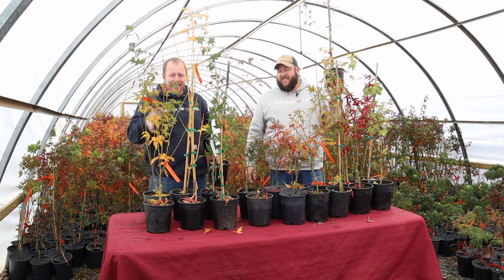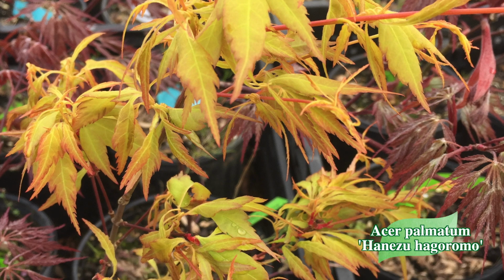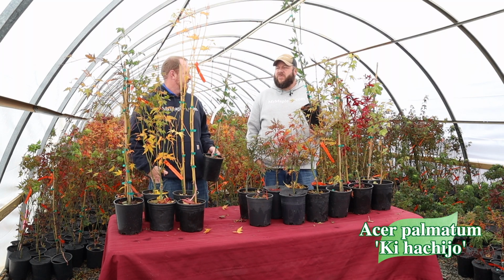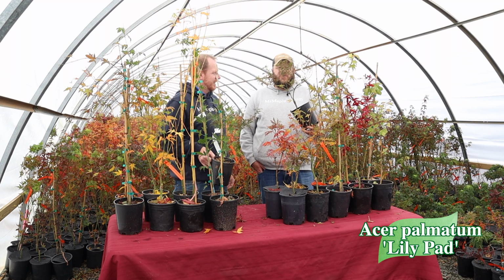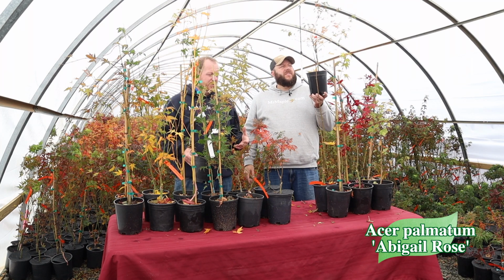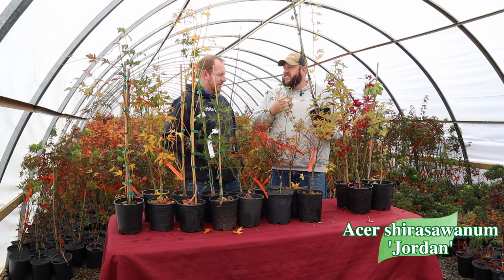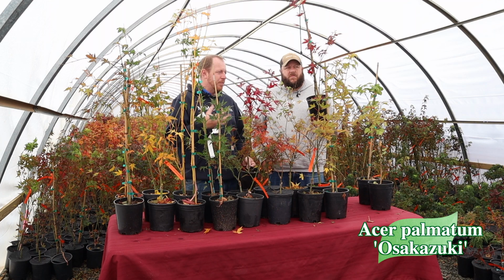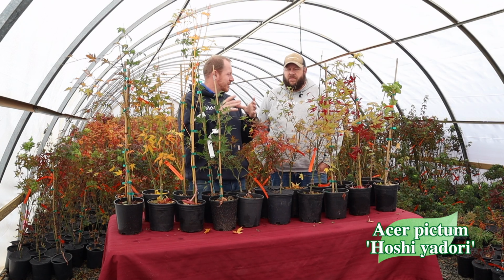Tuesday's Big-Time 10@10 ~ November 22, 2022